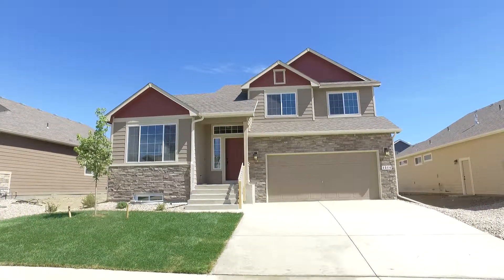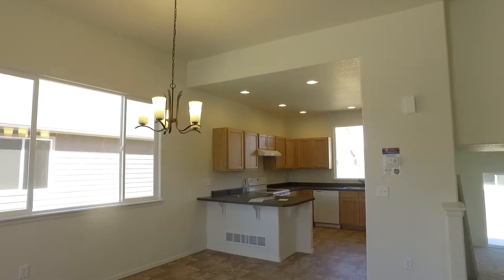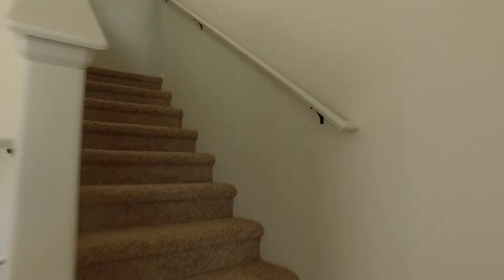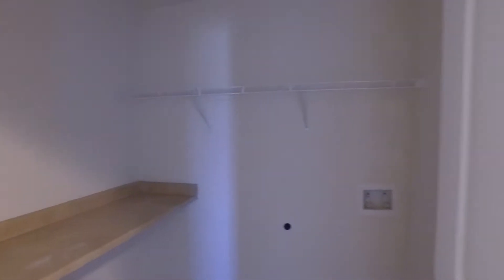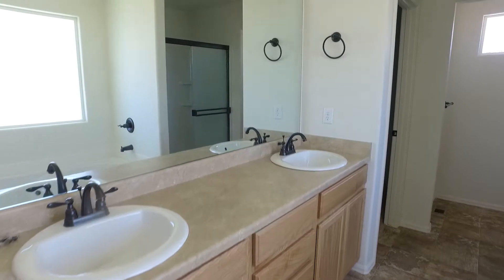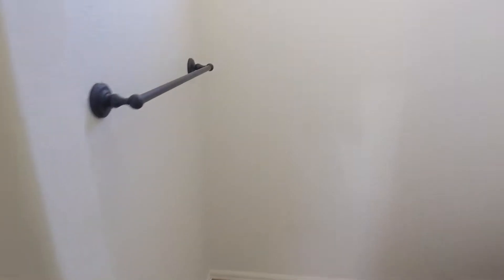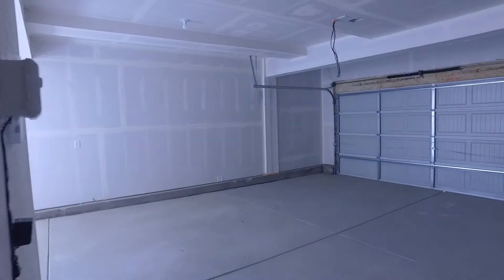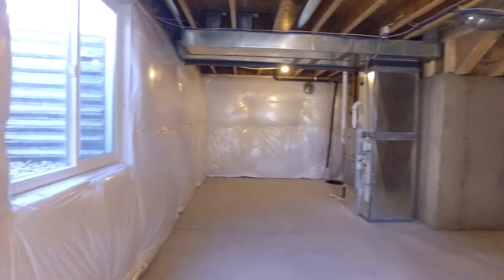1514 Brant Street, Berthoud, CO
This four-level home is located in Berthoud, CO at the Heron Pointe Subdivision.  It is the California model and has 3 bedroom 2 1/2 bath and a 3 car tandem garage.  It comes with front yard landscape.